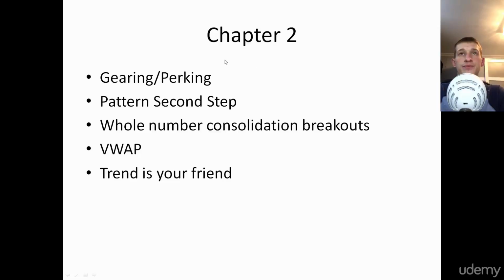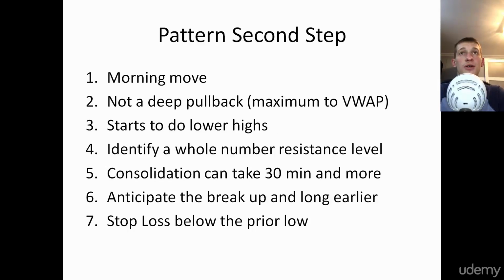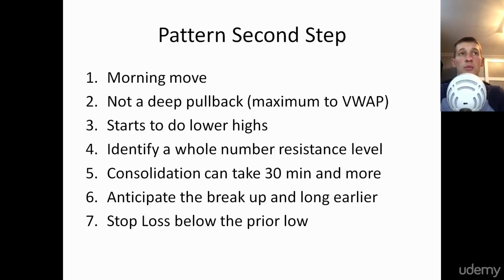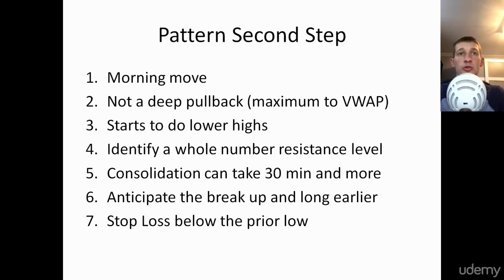4 Pattern Variables and Drawing Examples